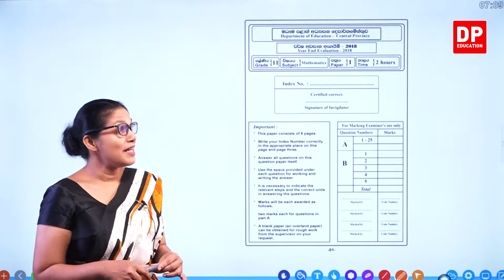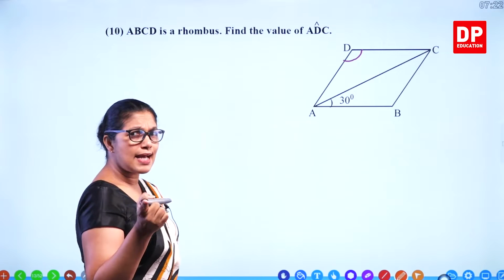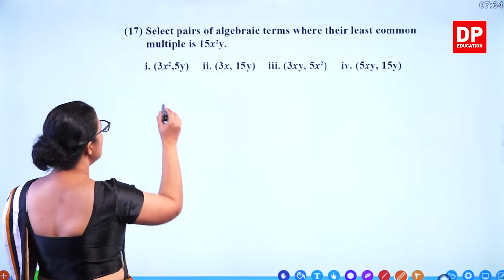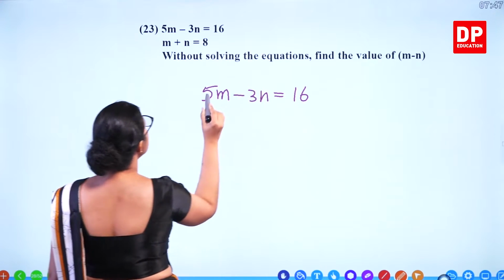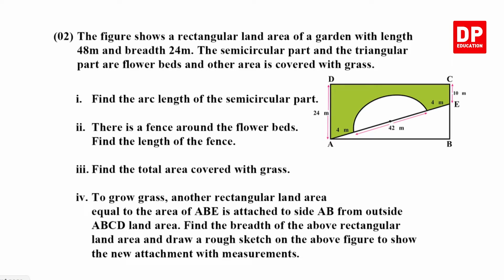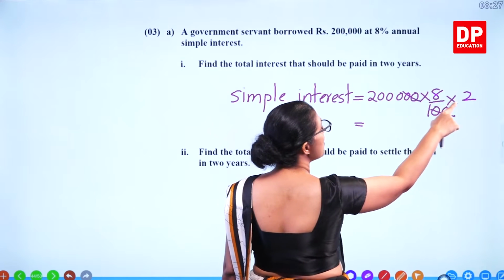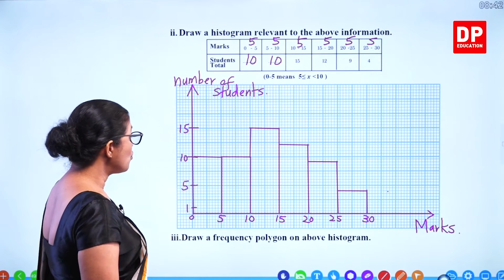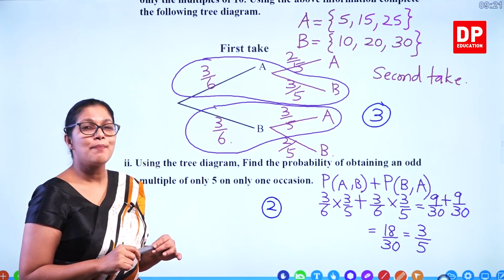Grade 11 Maths - Year end evaluation 2018 Central Province | Paper 01